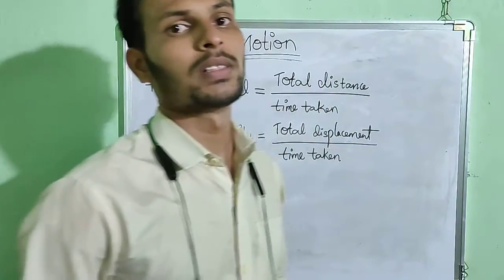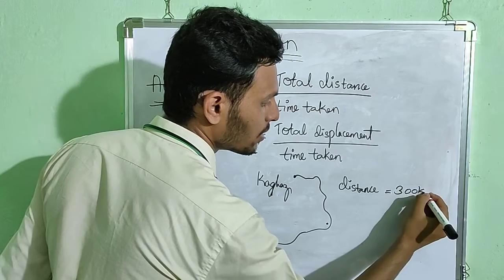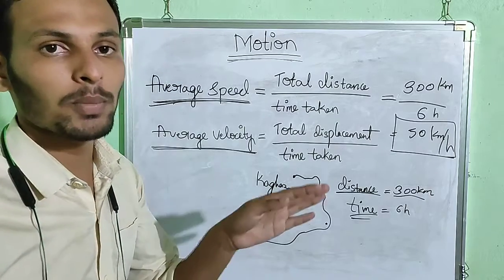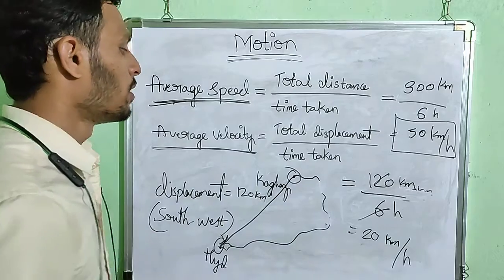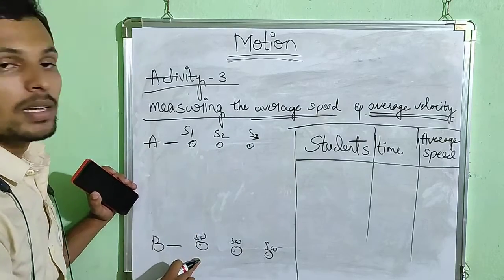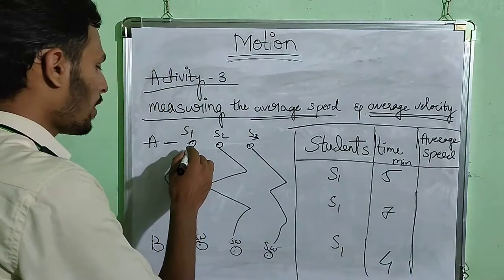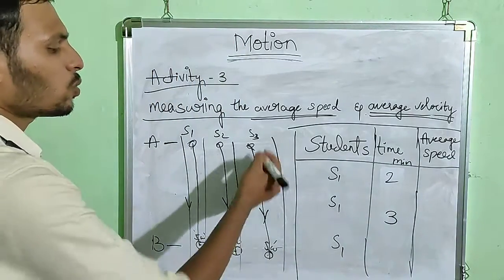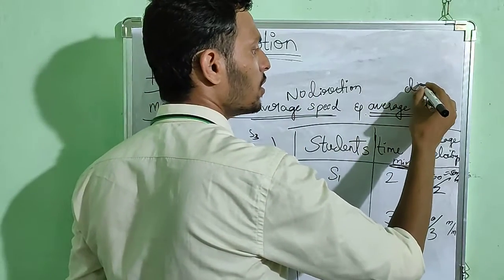Class 9th Motion ( Average speed and average velocity)